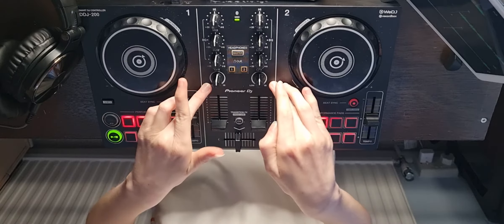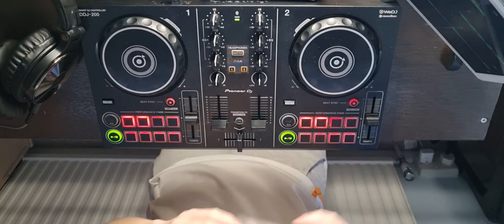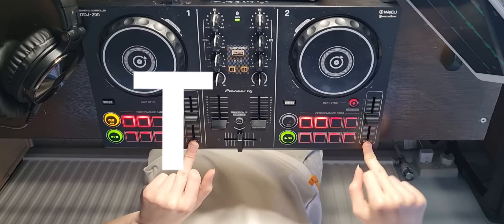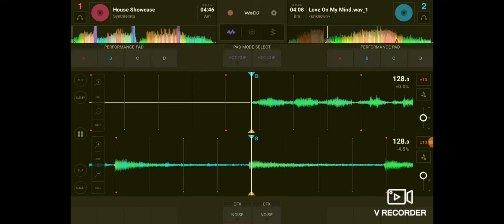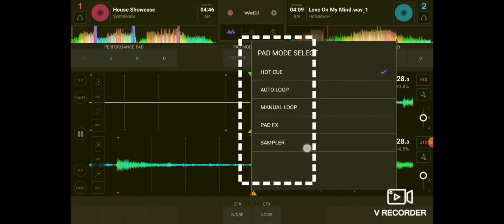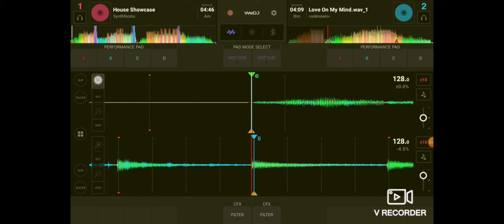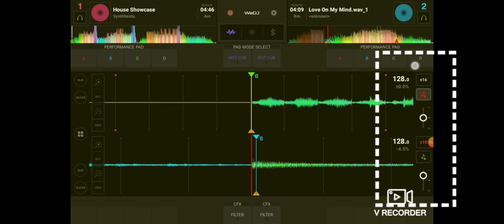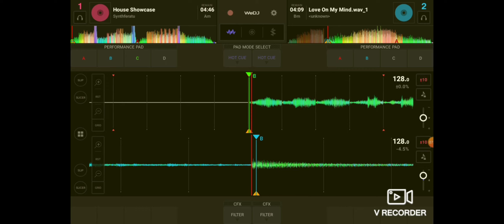SAT NAVING THE DDJ200 AND WEDJ!!!HTS//Ep.2//S1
Lauren Boon - CLUB EDIT

Lauren Boon - Love On My Mind